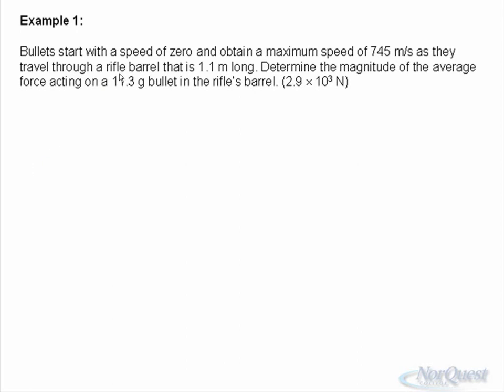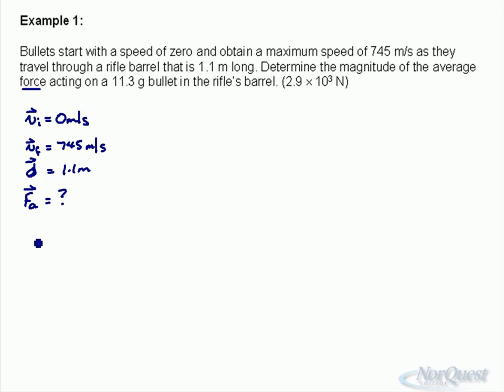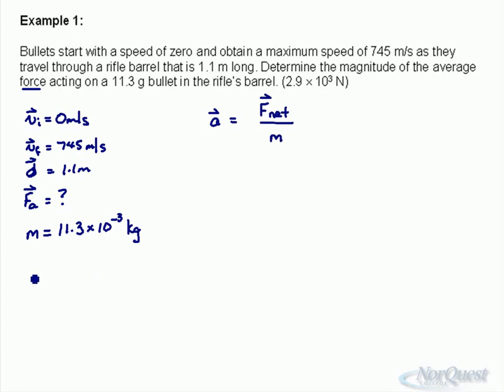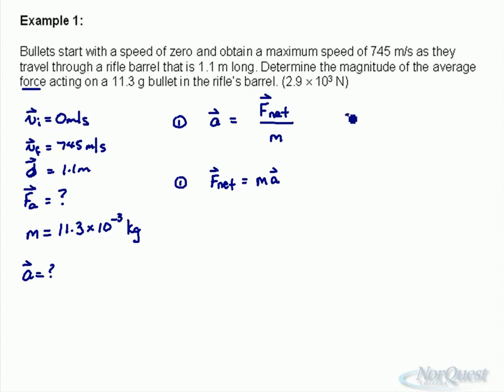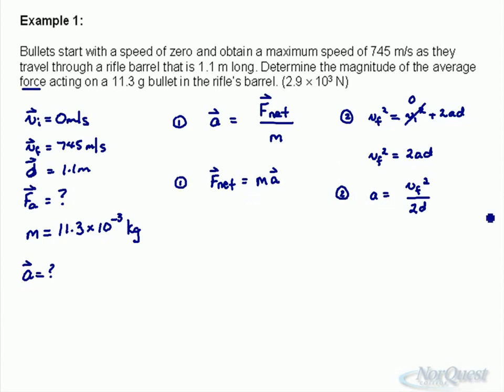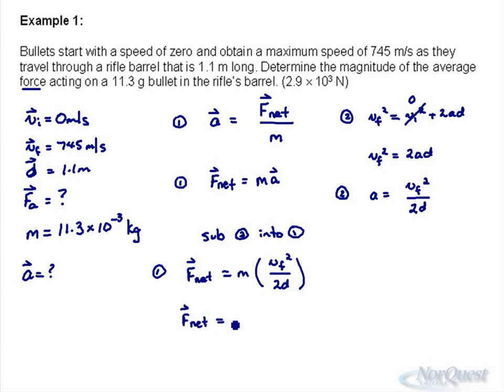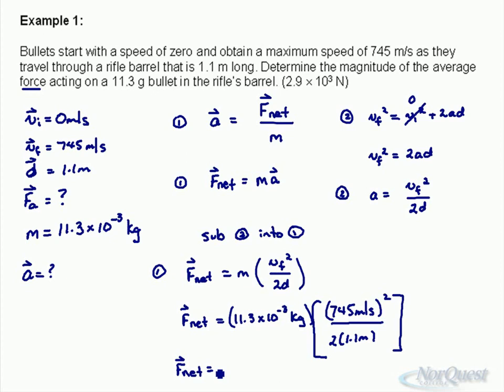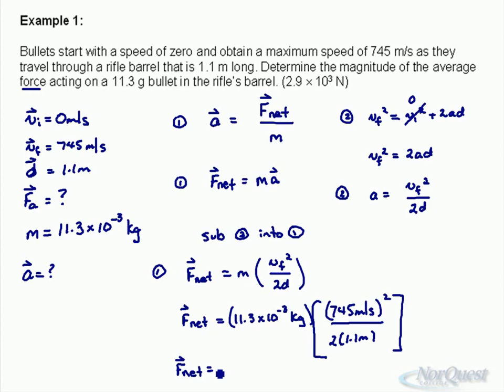Physics Review: Dynamics Question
example of dynamics question